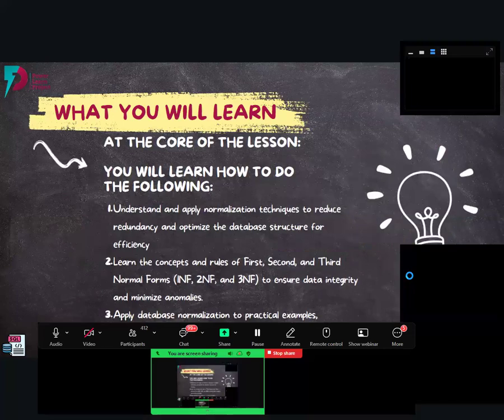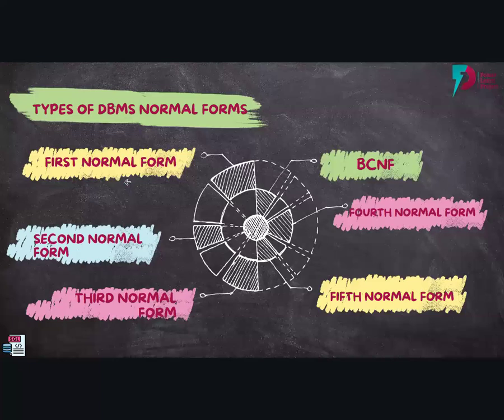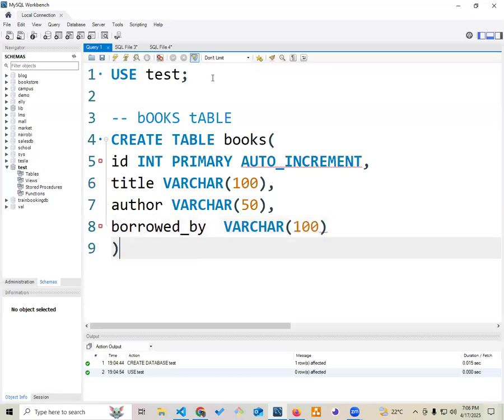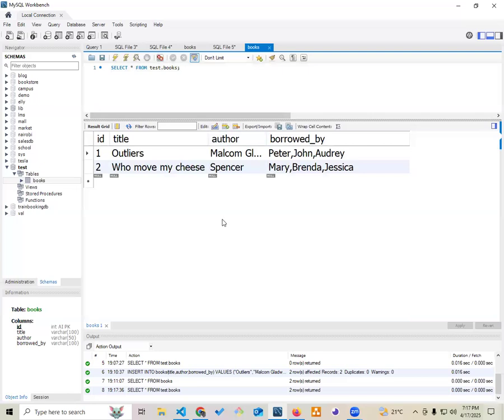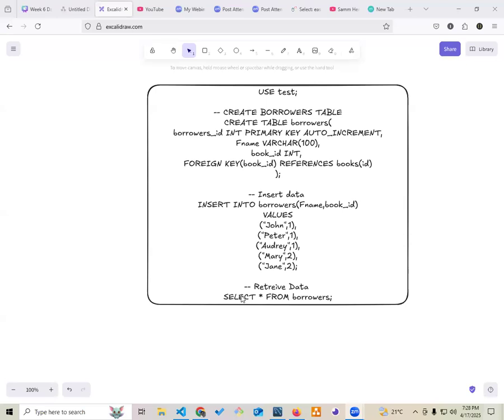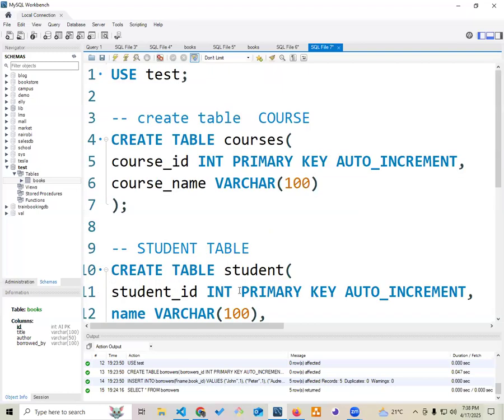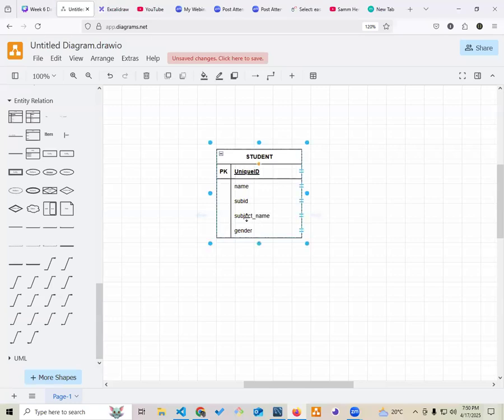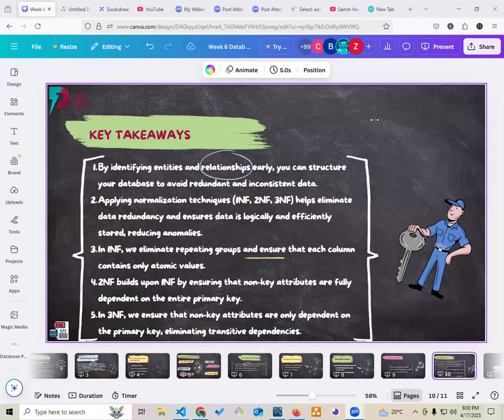6. database Evening Session